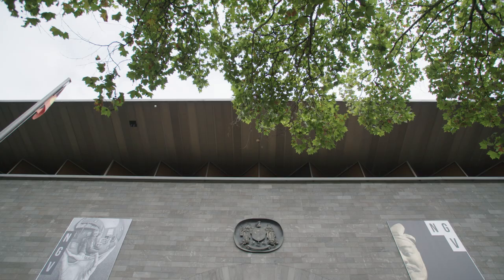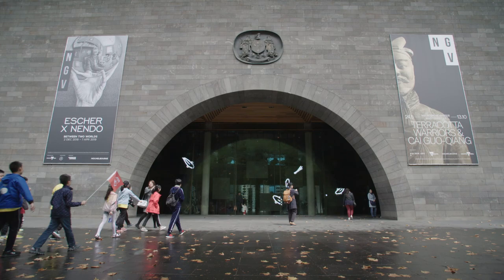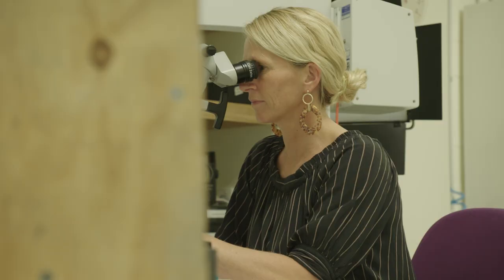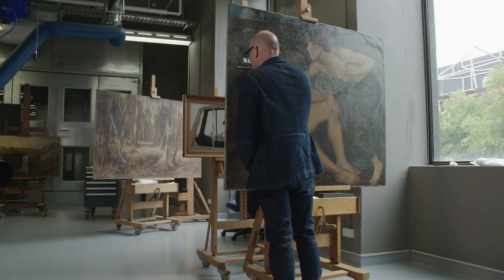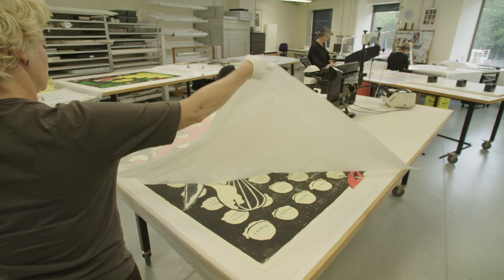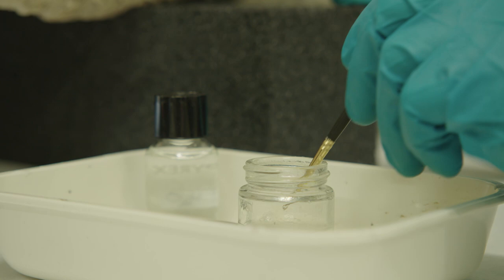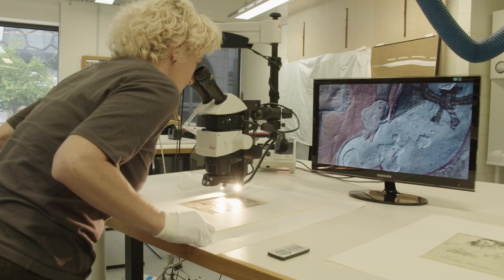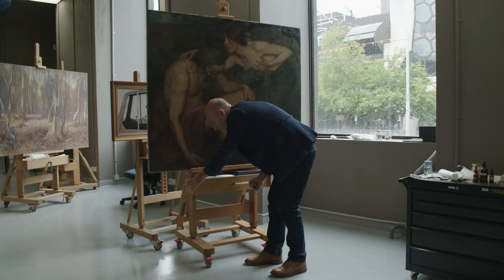Solve it with Science - the chemistry of art conservation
Meet Michael from the National Gallery of Victoria, his team is using the latest in science and technology to preserve art for future generations.
Their work means the stories and ideas told through this artwork will be able to be shared with Australians for decades to come.
We face some big challenges as a community and as a globe. We are sharing stories that show how we can solve many of these challenges using Australian science and technology.
See how we can SolveitwithScience.